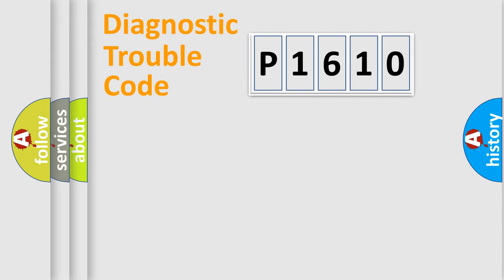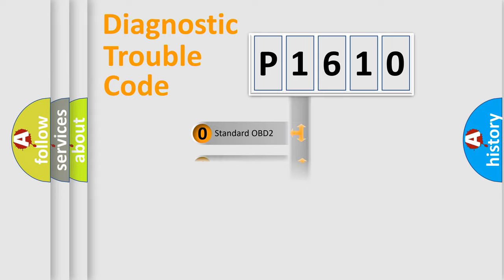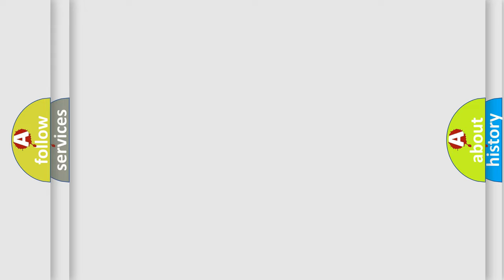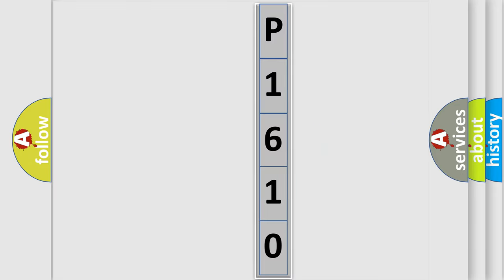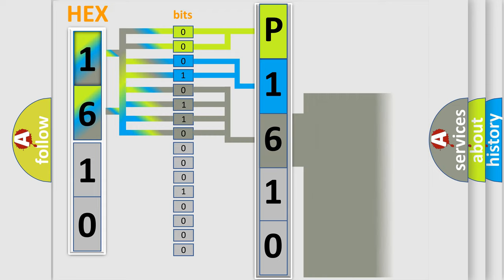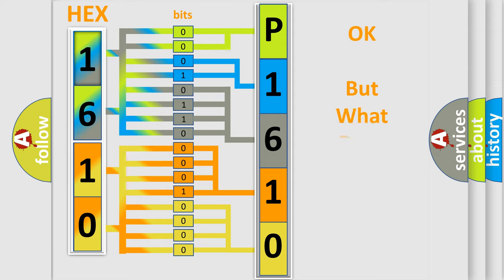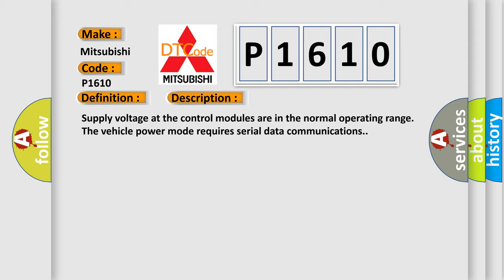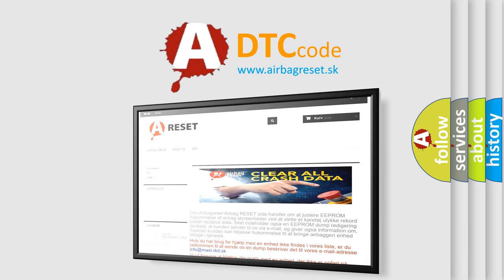DTC Mitsubishi P1610 Short Explanation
Contents:
0:21 Basic DTC analysis according to OBD2 protocol standard.
1:48 Insight into programming
2:58 A diagnostically understandable description of the Diagnostic Trouble Code
3:05 Basic error definition

Make:
Mitsubishi
Code:
P1610
Definition:
ECU LS Bus Off
Description: